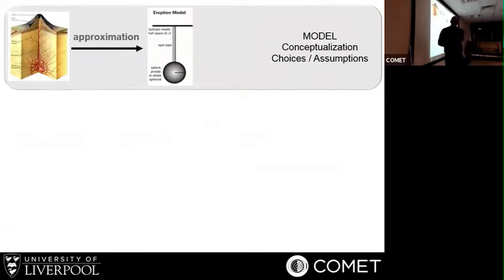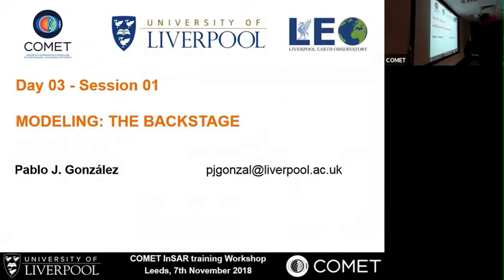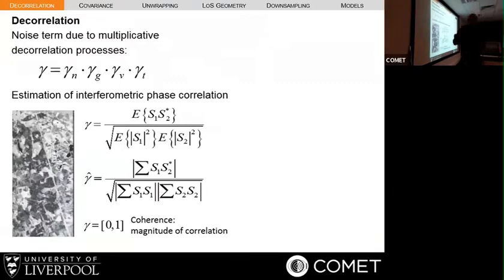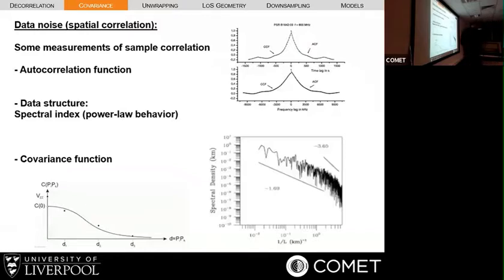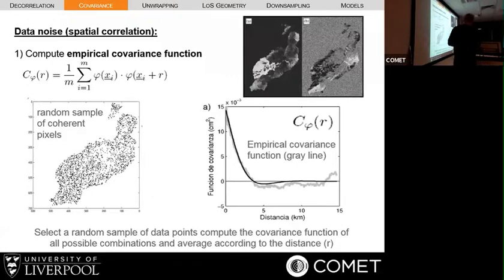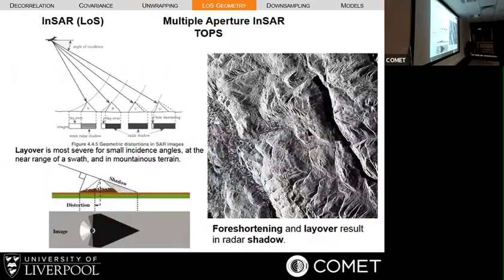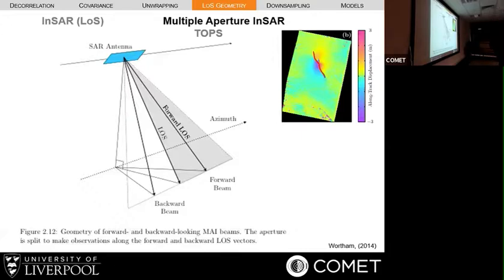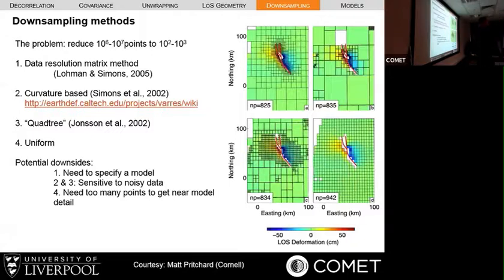2018 COMET InSAR Workshop - Modeling Preparation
Dr. Pablo Gonzalez (Liverpool) speaks on InSAR data preparation and error estimation/sources prior to modeling during the 2018 COMET InSAR training workshop.